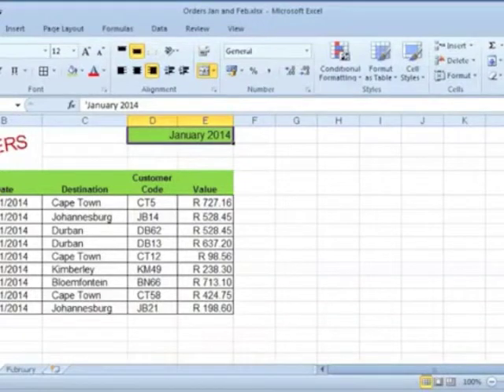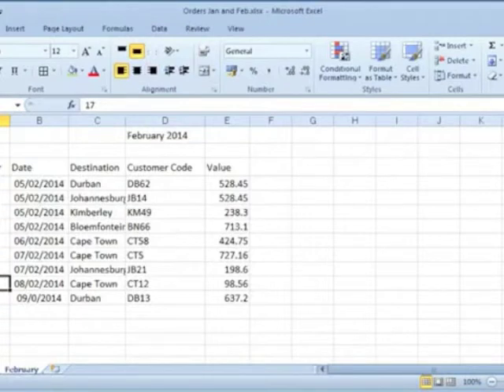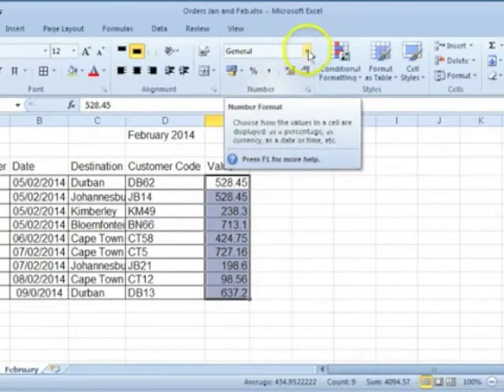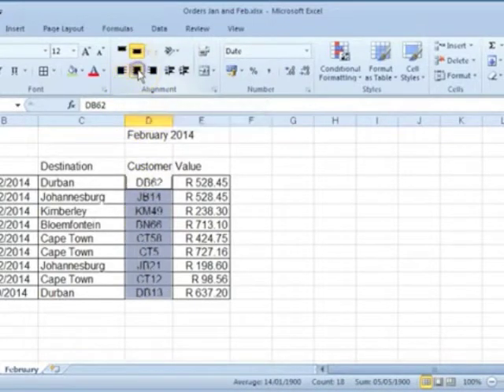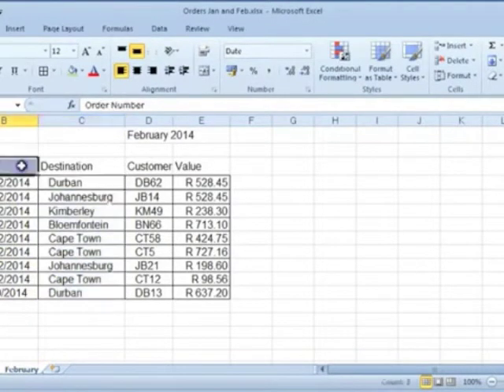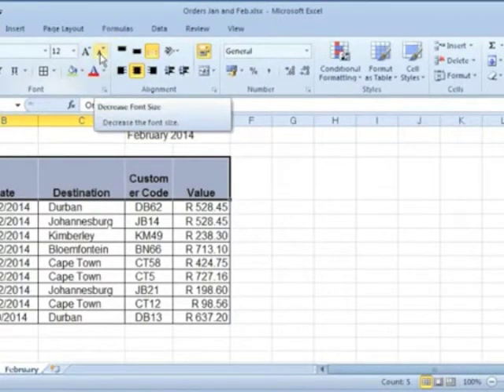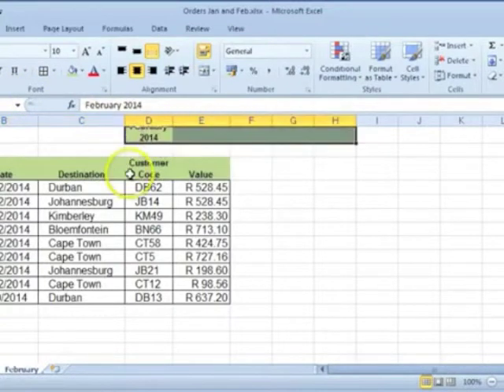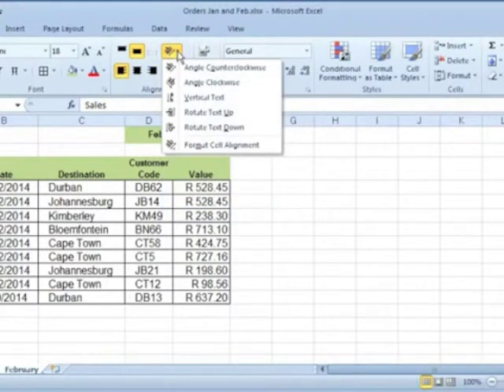9 Formatting Cells